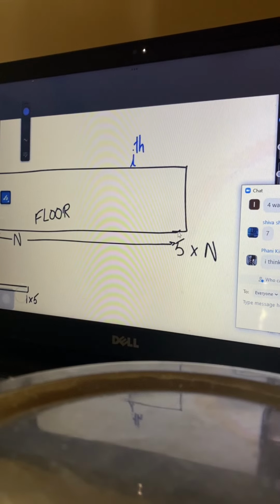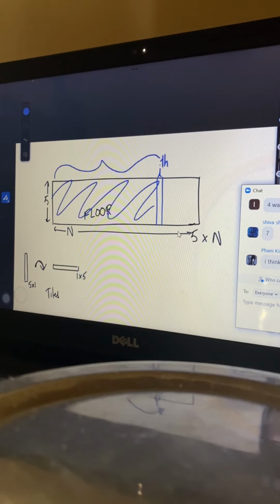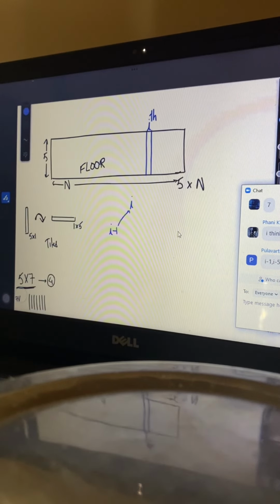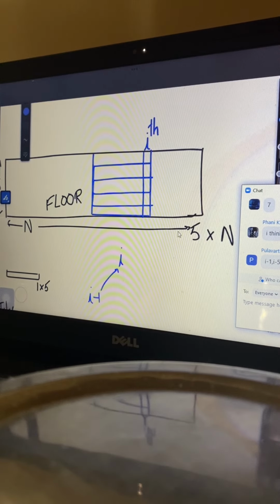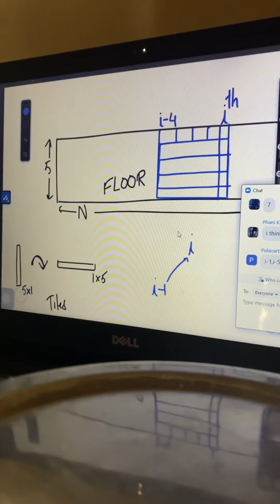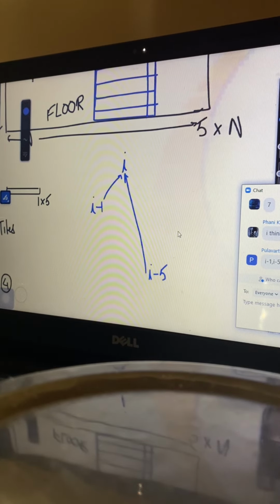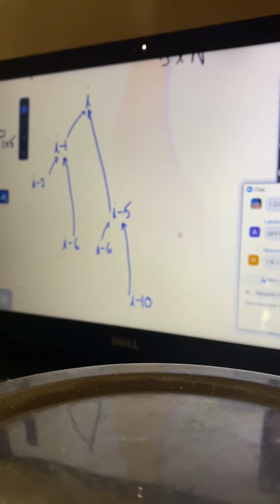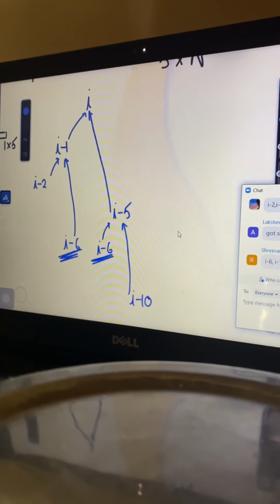21st may video 6